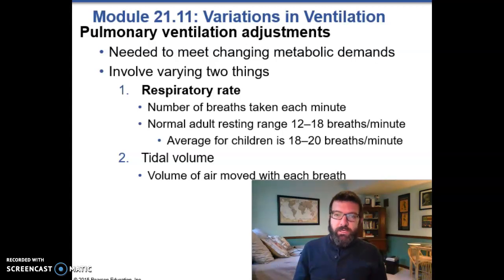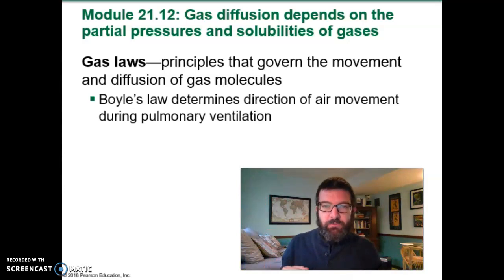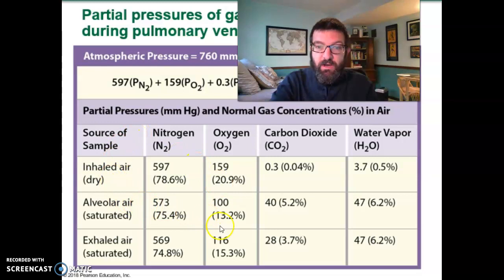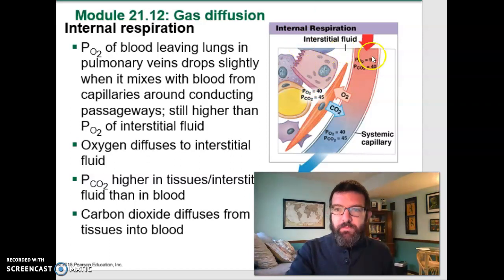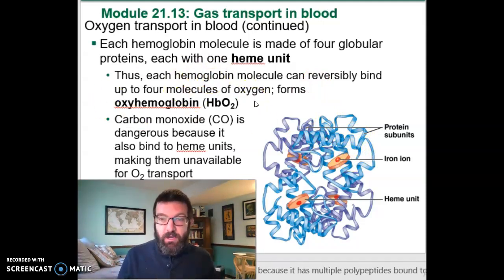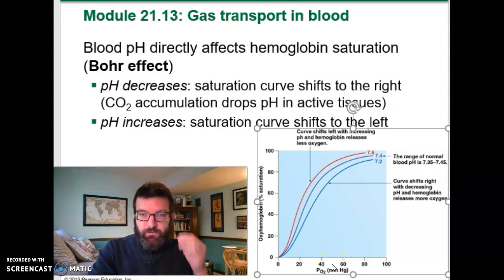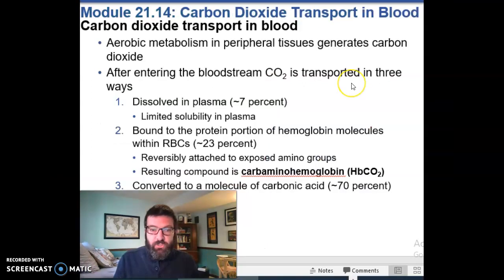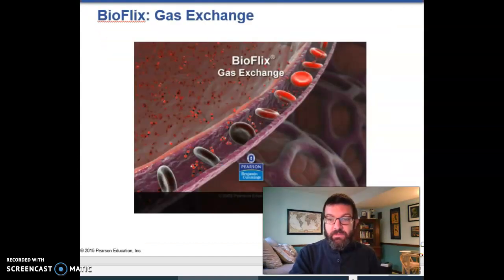Bio 152 Ch. 21 part 4